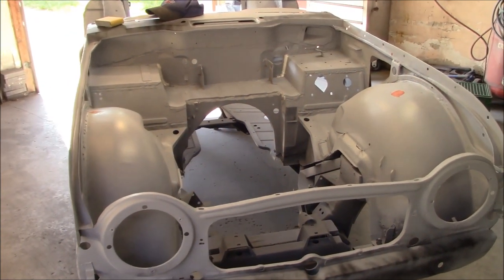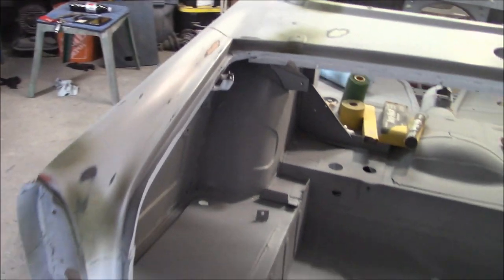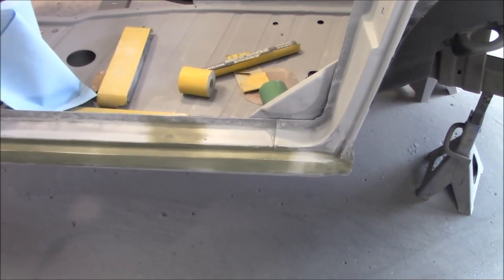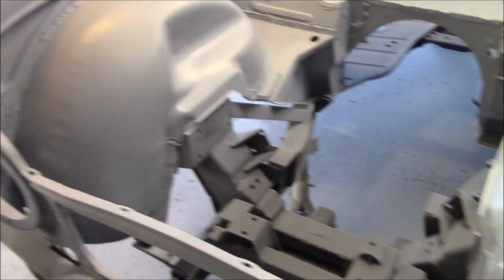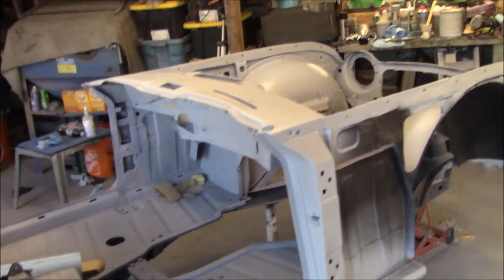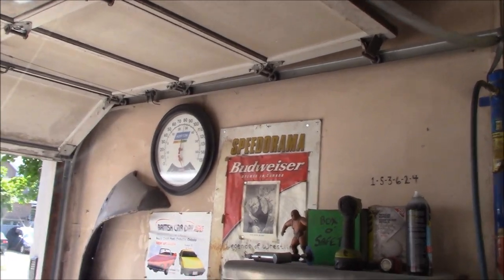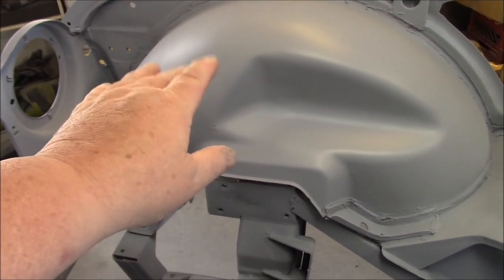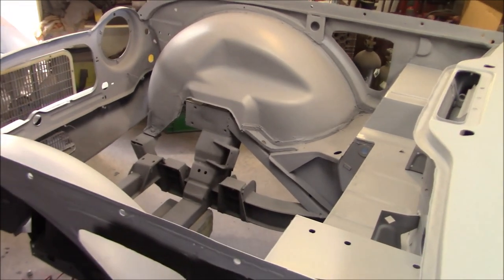1968 Triumph TR250 Restoration, A Few Small Repairs and Final Prime Time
Final Priming has been done on the 1968 Triumph TR250 Restoration so the next step will be to sand down to 600 grit wet before a basecoat/clearcoat is applied.